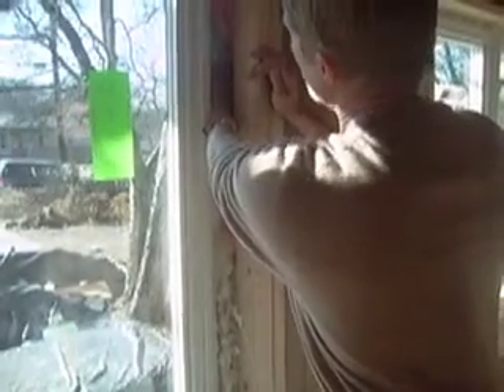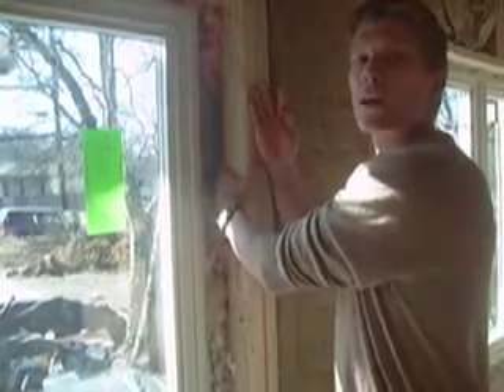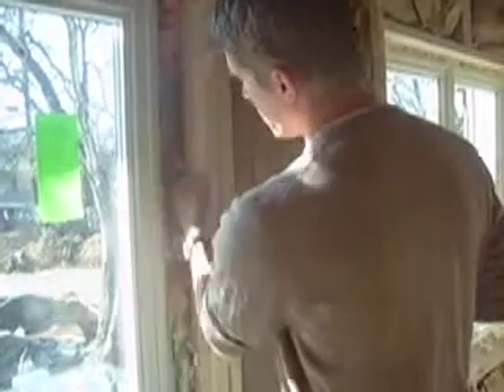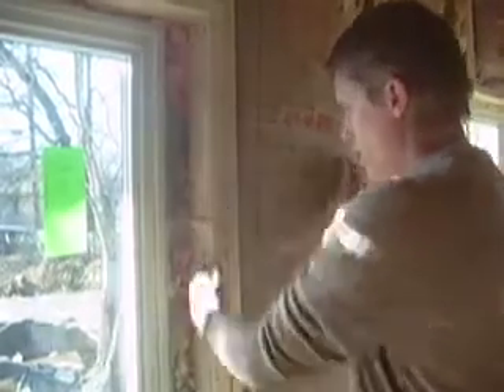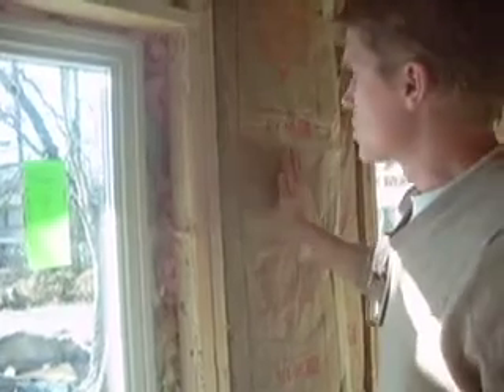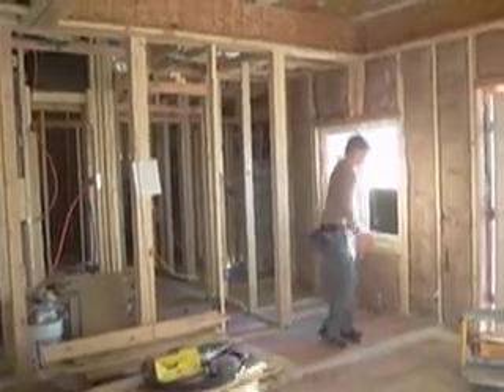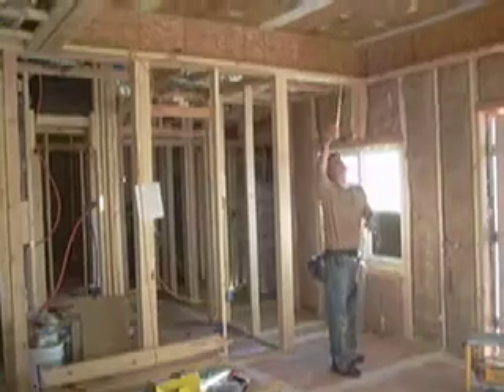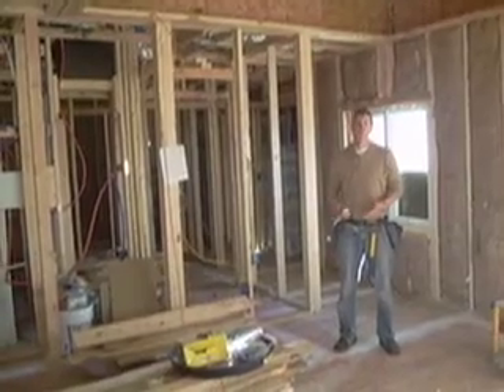Insulating a Passive House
Here is a sneak peek at how we insulated our home that we are building to the Passive House standard.  Learn more about it at egreengroup.com